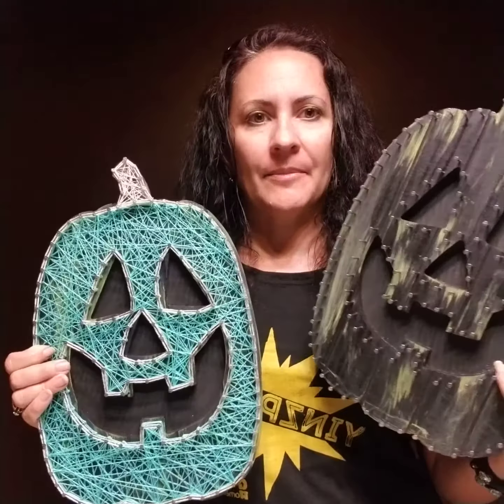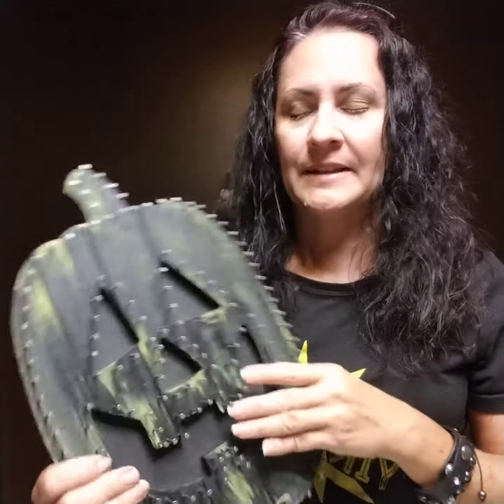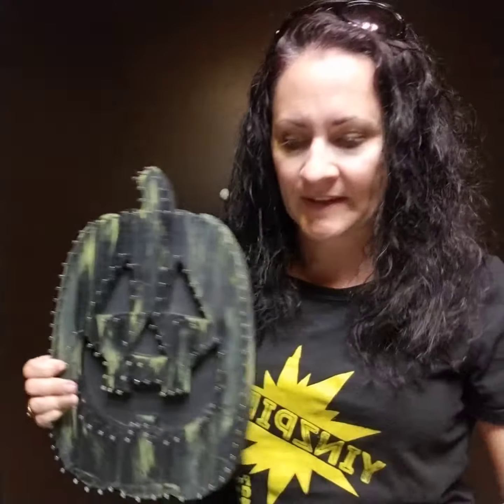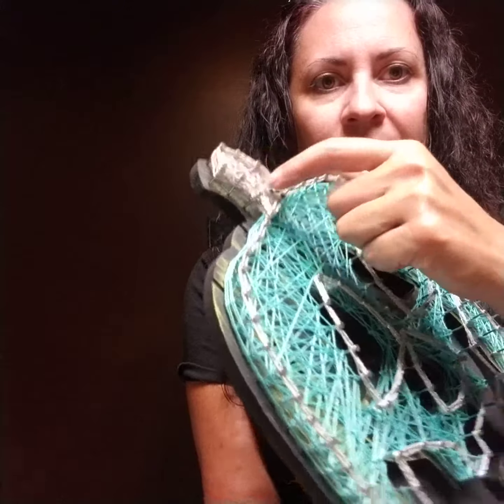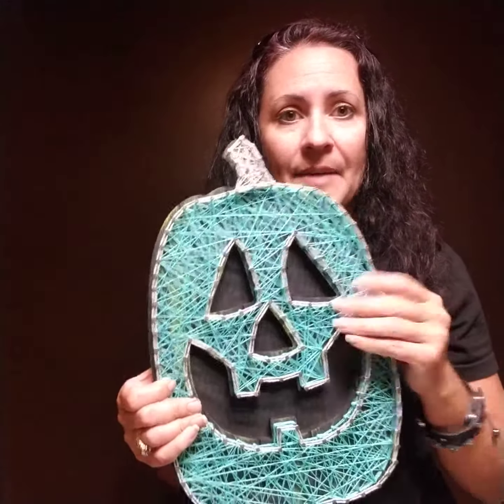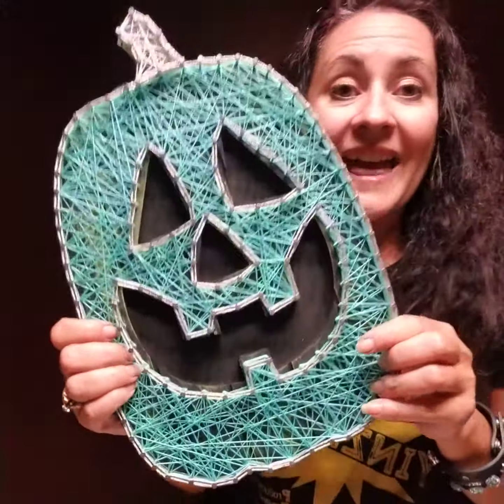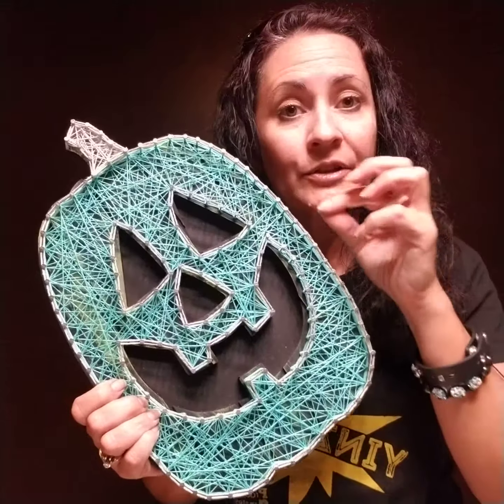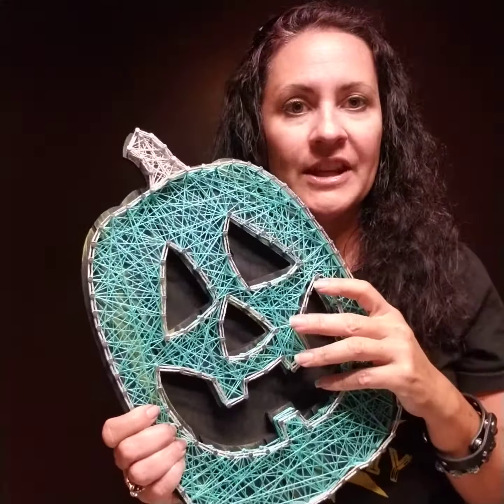Jack-o-lantern String Art basic tips tutorial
Tips to help you complete your project! Questions while working on your design? Message me through